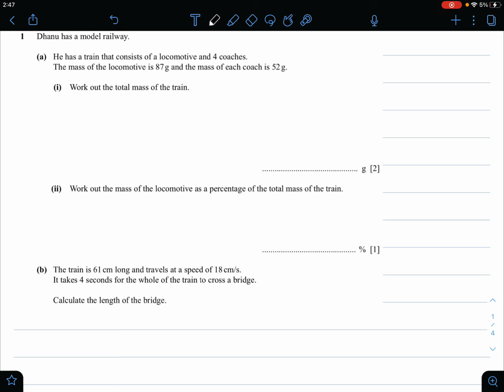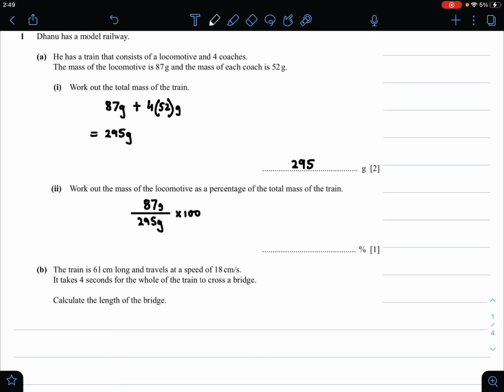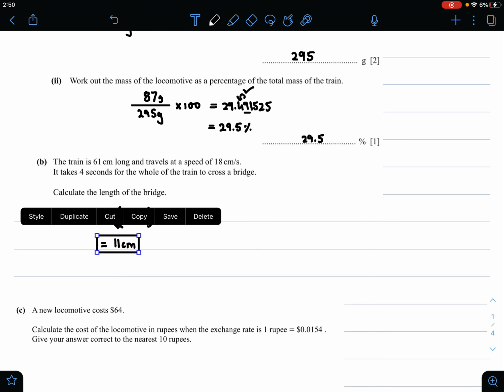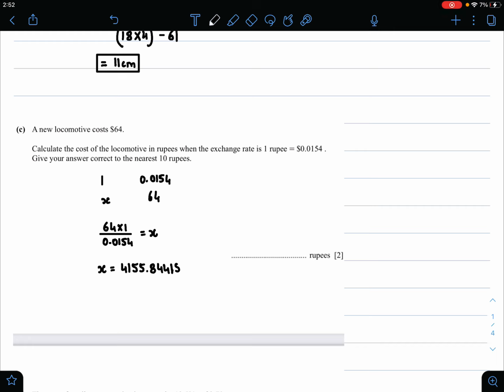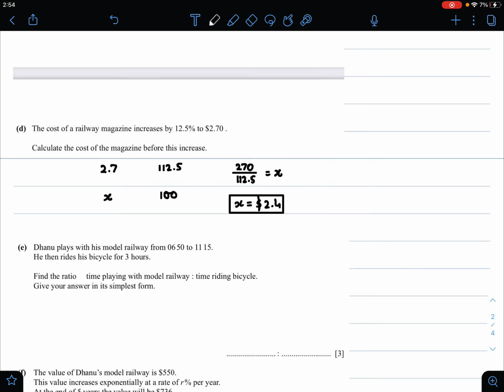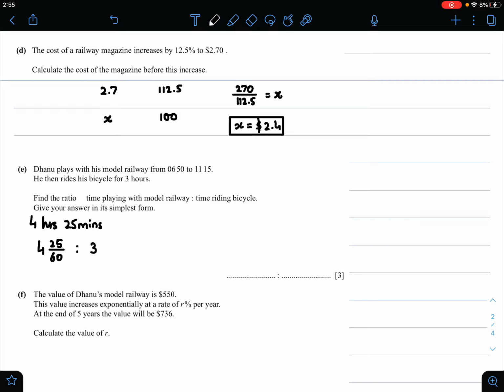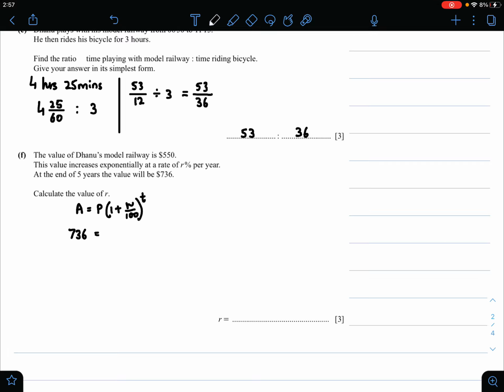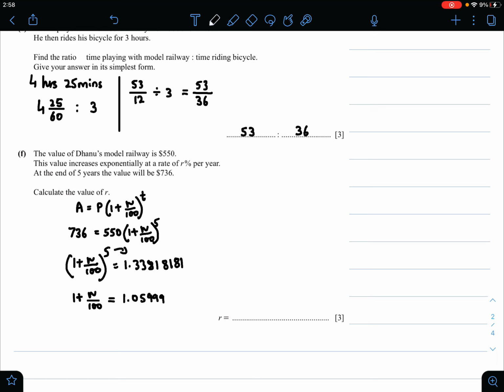igcse extended mathematics | paper 4 | numbers